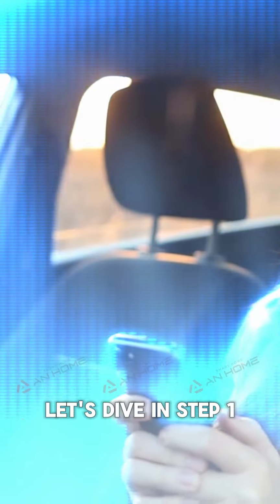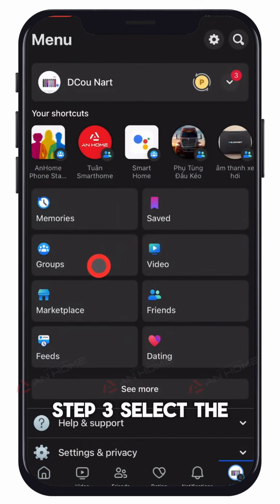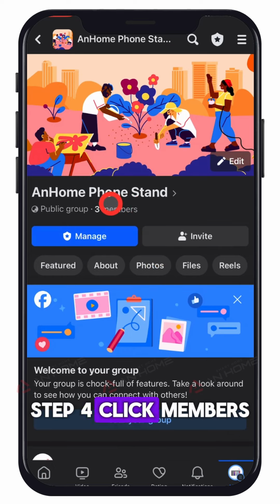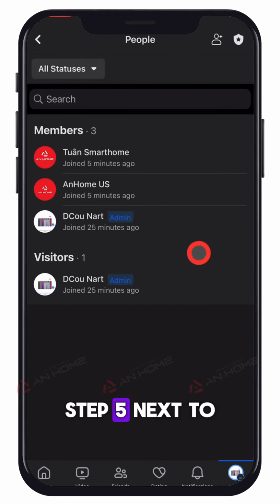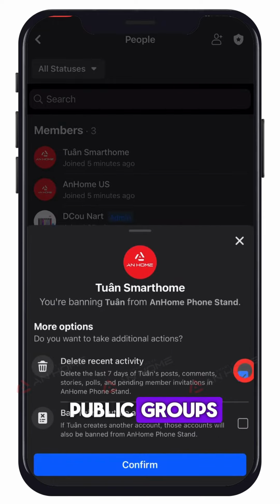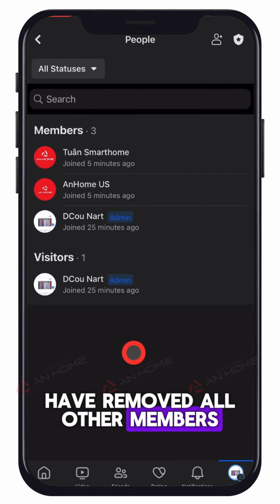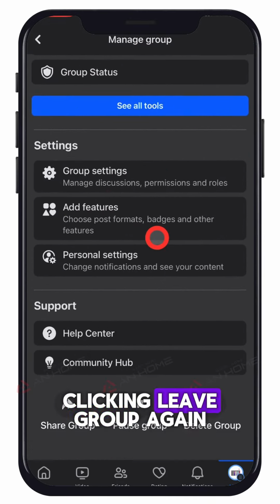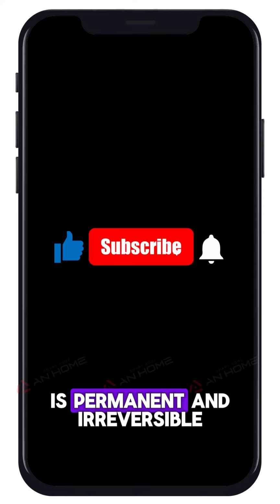How to Delete a Facebook Group - Step-by-Step Guide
🚫 Deleting a Facebook group? No worries! Follow these simple steps to bid farewell to that old group you no longer need. 🙌
Chapters
00:00 - Intro
00:18 - A Step-by-Step Guide
01:11 - Outro